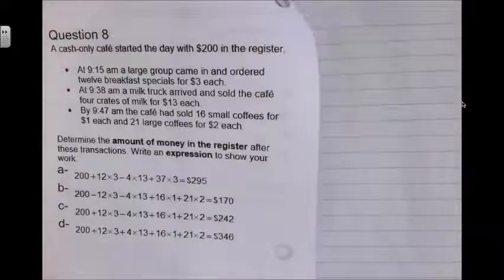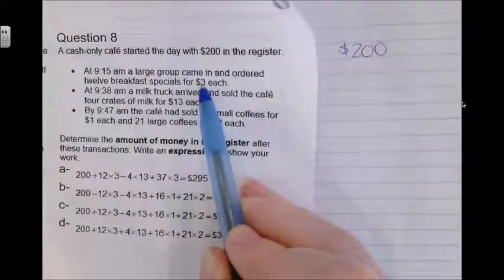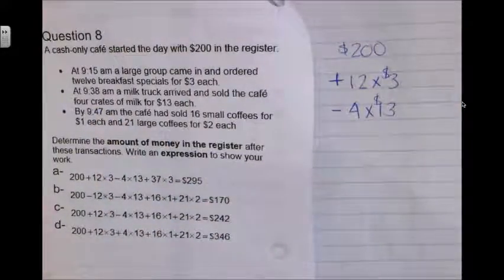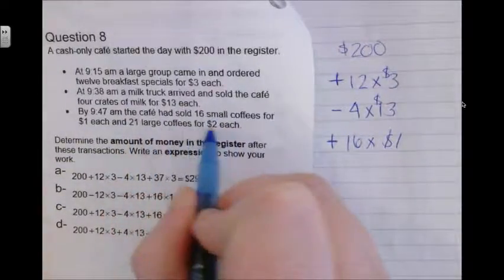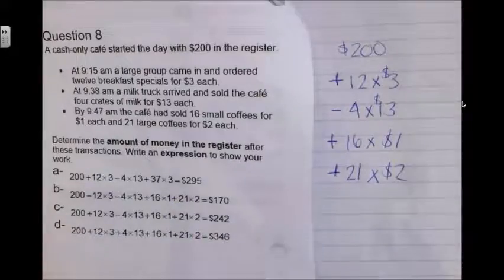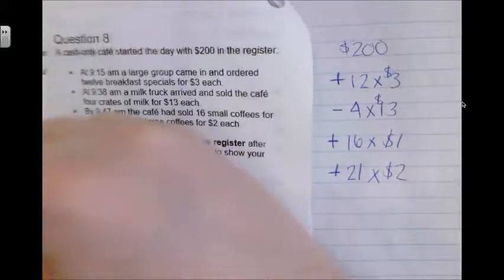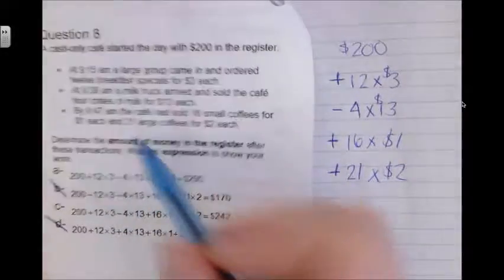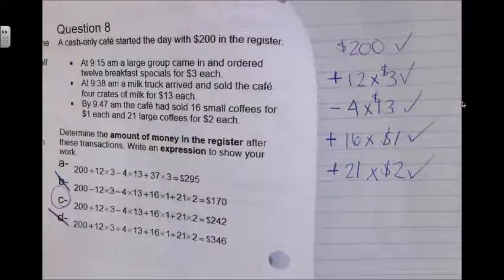Chelsea Thomson Live Stream